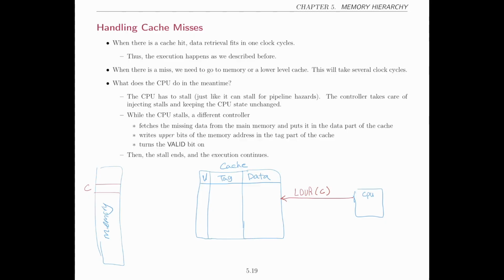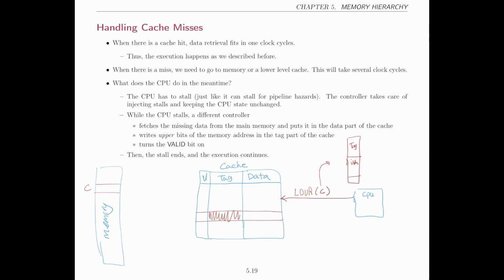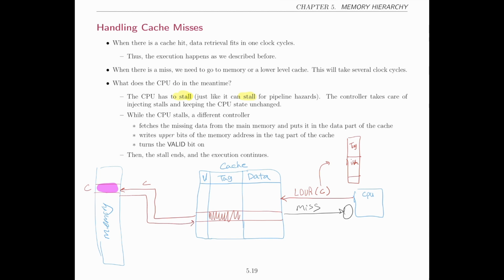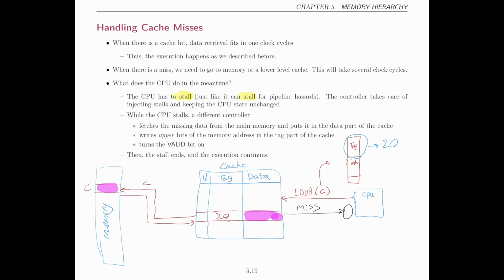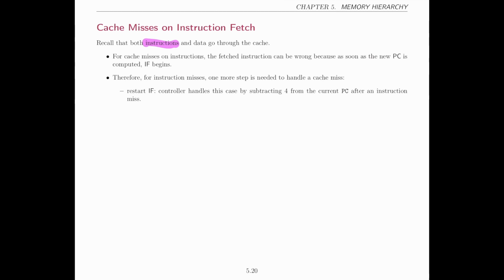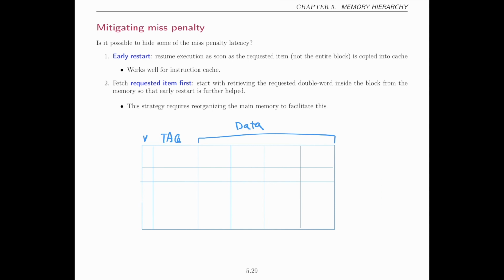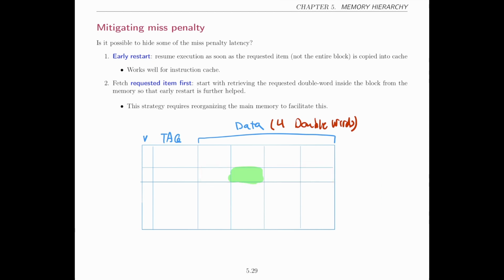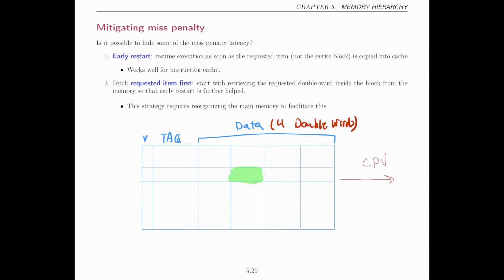Chapter 5 - S2E2 - Direct-mapped: Handling Misses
This video is about how a miss is handled during cache execution. We also cover strategies for reducing the miss penalty.